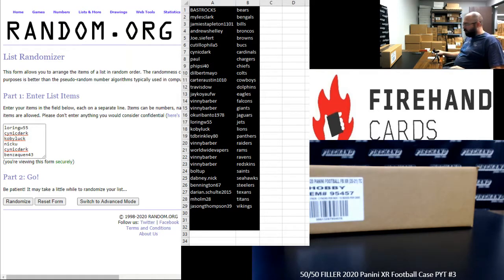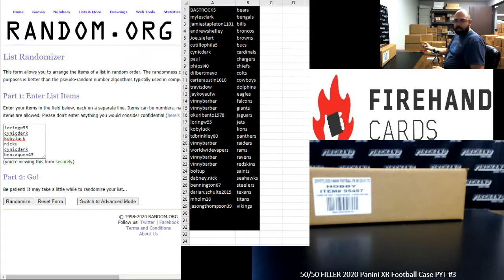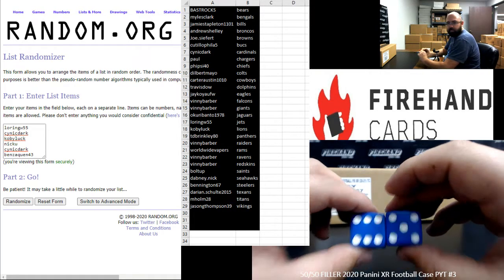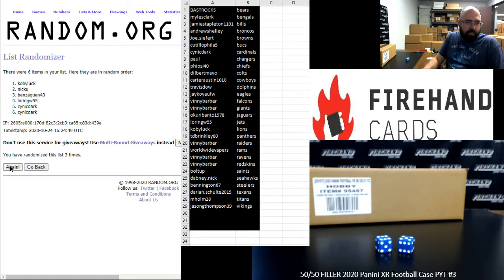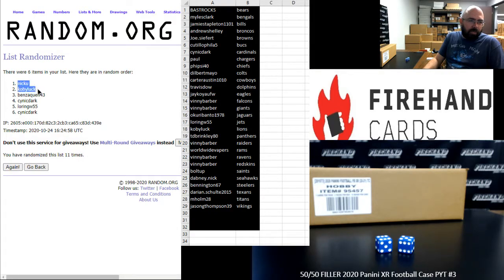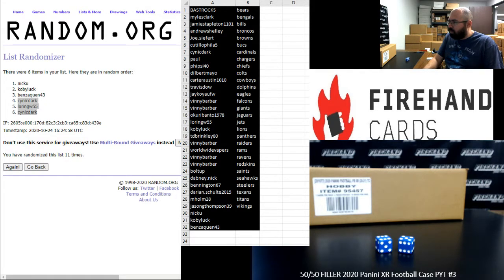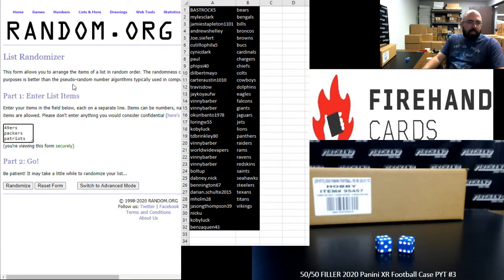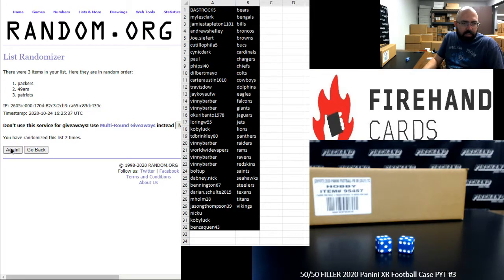10/24/2020 50/50 FILLER 2020 Panini XR Football Case PYT #3